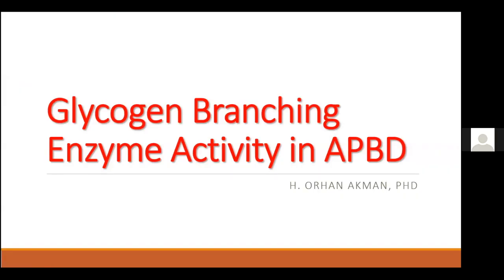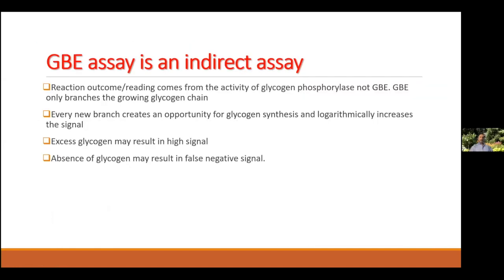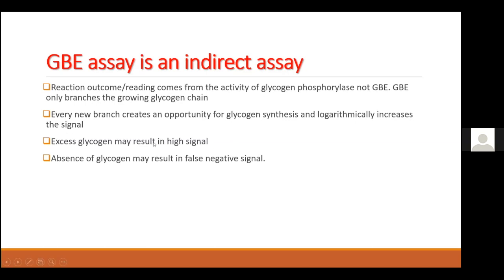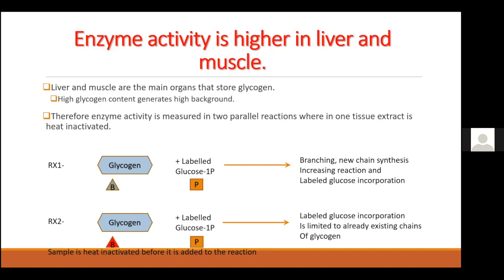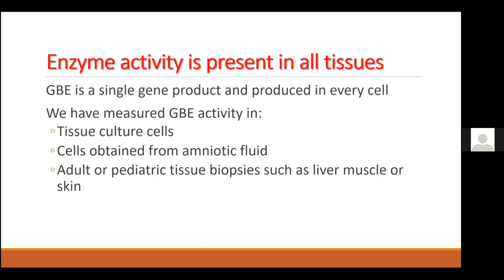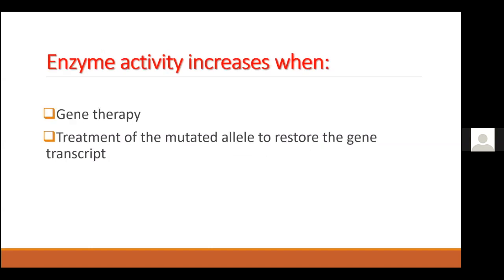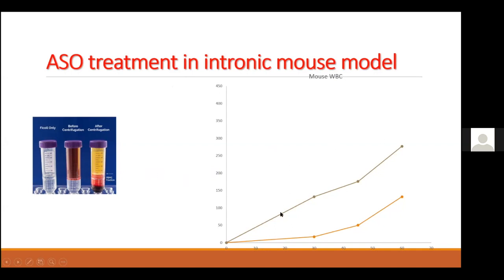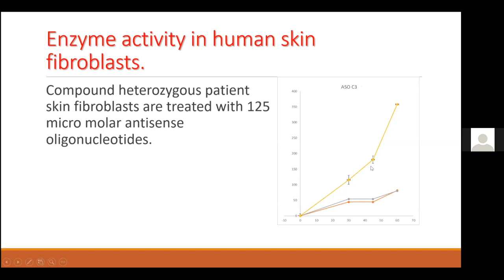Dr. Orhan Akman Discusses Glycogen Branching Enzyme Activity in APBD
Dr. Orhan Akman, Assistant Professor of Neurology, Columbia University Medical Center, described his work in developing a biomarker, or method to measure progress in clinical trials for APBD therapeutics. The biomarker will measure glycogen production in samples taken from APBD patients. Dr. Akman began his talk with a review of two enzymes, or proteins that are essential for normal glycogen production. The first enzyme, known as glycogen synthase, transforms glucose, a sugar that enters the body directly through diet or from ingestion of carbohydrates, into a glycogen molecule which is the form in which glucose is stored. The formation of glycogen molecules is highly amplified by another enzyme, the glycogen branching enzyme or GBE. In APBD patients the GBE1 gene which produces the GBE enzyme is frequently mutated. The result is an ineffective GBE enzyme which results in the creation of a non-soluble starch-like molecule known as a polyglucosan body instead of normal, healthy glycogen.

In order to measure effective GBE1 activity Dr. Akman utilizes an ‘indirect assay’. This is a highly economical and sensitive test applied by Dr. Akman to measure glycogen production. In order to readily obtain patient samples and achieve accurate results, Dr. Akman looked for tissues (samples) which could easily be obtained from patients and would provide a reliable measure of GBE1 activity with only a minimal chance of false readings. His search led him to a type of white blood cell, or immune cell, known as a lymphocyte. Unlike other human tissues such as liver or muscle, Dr. Akman found that lymphocytes proved easily obtainable and the naturally low glycogen levels in lymphocytes made them an ideal choice for measuring glycogen levels.

Dr. Akman has learned through his assay studies that all tissues in the human body have the same GBE1 activity, none more and none less. Also he noted, this activity is constant throughout life regardless of the clinical severity of the disease in any particular patient. To summarize, therefore, in patients with a GBE1 gene mutation, which will produce the ineffective GBE enzyme, the accumulation of polyglucosans is a steady process throughout life with symptoms appearing generally after 40 or 50 years.

In a brief review of current investigations into therapies for APBD, Dr. Akman focused on gene therapy. A technique to place healthy GBE1 genes into patients shows promise for improved production of healthy glycogen molecules. Another therapy under investigation is a process to correct the defective enzyme produced by the mutated gene in APBD patients. Known as antisense oligonucleotides, these are short strands of genetic material introduced into patients. This genetic material may also be used to alter or restore the undesirable enzyme product of a mutated GBE1 gene. Dr. Akman Is currently researching a form of gene mutation in mice, known as the intronic mouse model. It is for these types of APBD mutation that Dr. Akman hopes to apply the antisense oligonucleotide.